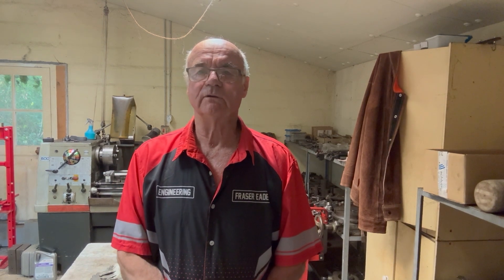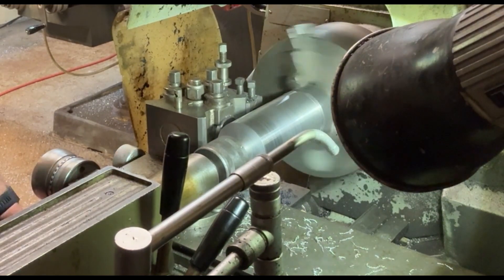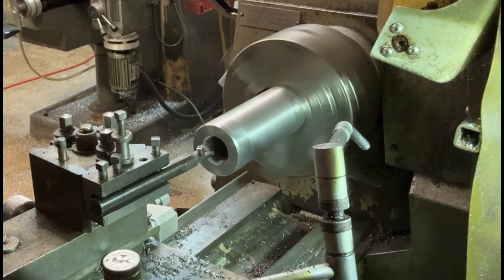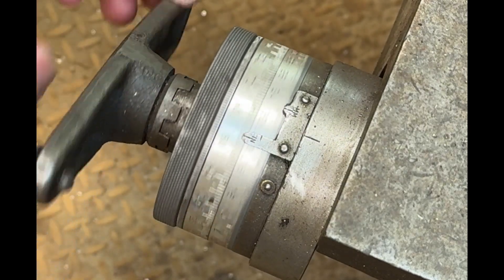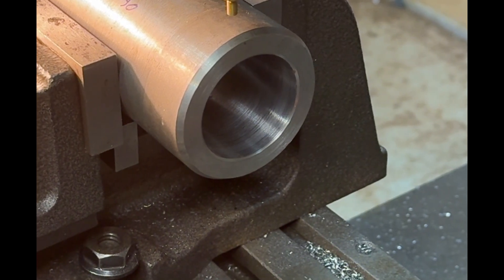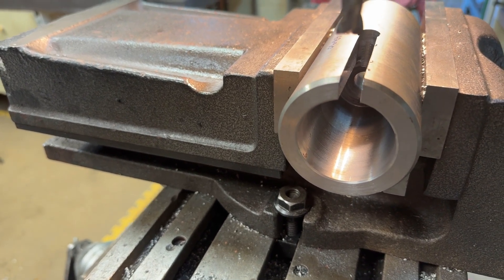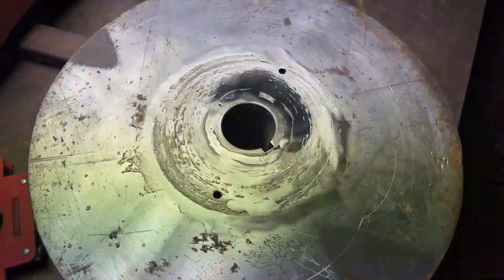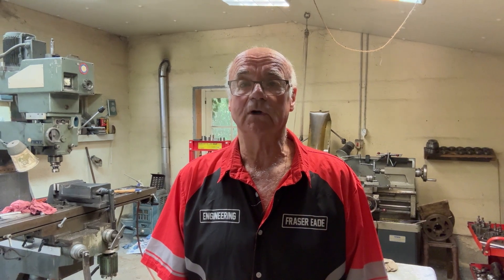making a tapered insert to a large drive unit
Turning a tapered bush to make an insert